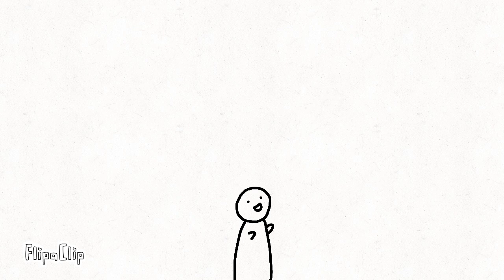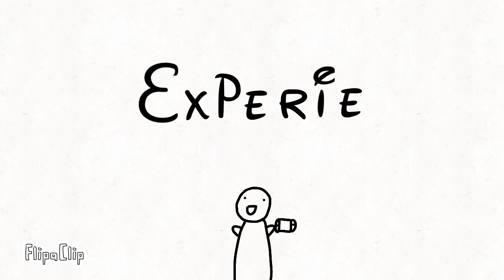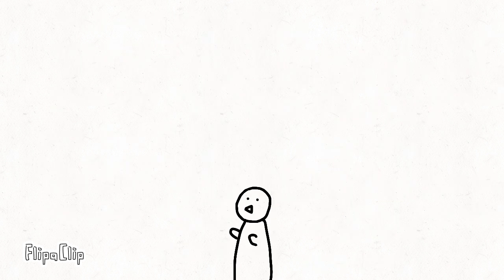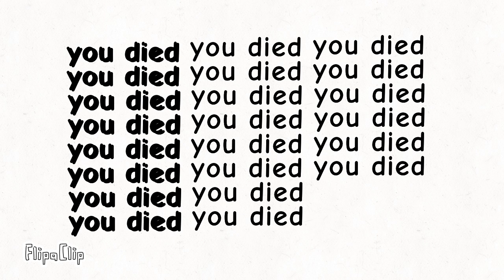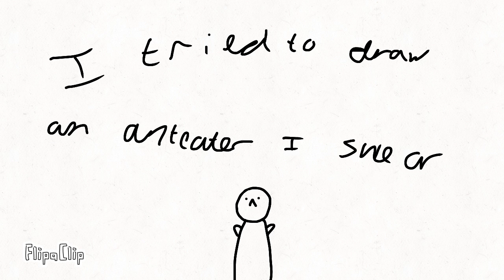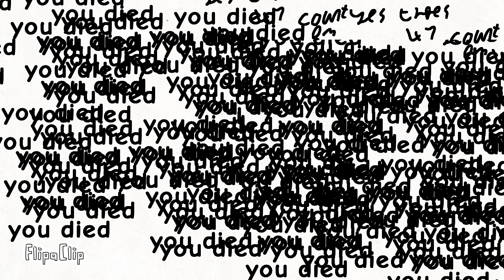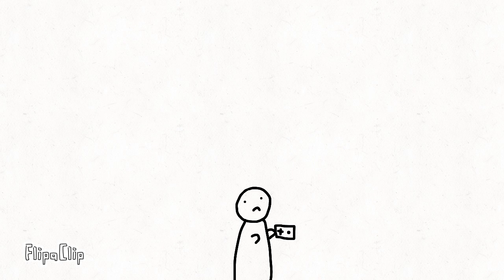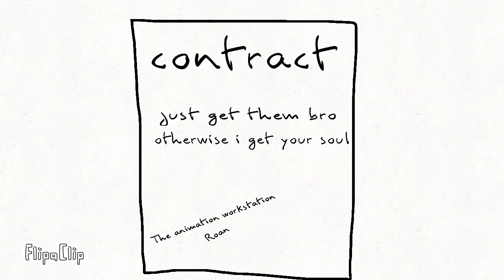Cuphead dlc: Is it good? animation video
In todays video I talk about the cuphead dlc and what I think about it, I'll try to upload weekly from now on but no promises. I don't know what else to put here, YouTube just likes it if it's a longer description and that gets me more views meaning I've entertained more people and that's pretty cool

unimportant YouTube stuff!!!

cuphead
opinions
dlcAnimationYeseggthe animation workstationFunnyentertainingcuteanimatejaiden animationsToby animatesDrawYeetWatchAutoplayMy mixAnimation workstationTje animation wAnimatorshow to animateOdd1soutSomeThingElseYTThe amaazingYouTubeMemesTikTokMrbeastanimatedfunny memesdank memesmemes compilationbest memesdank memes compilation

 memes compilation best memes compilation fresh memes tiktok memes bullet hell Head For kids Family friendly